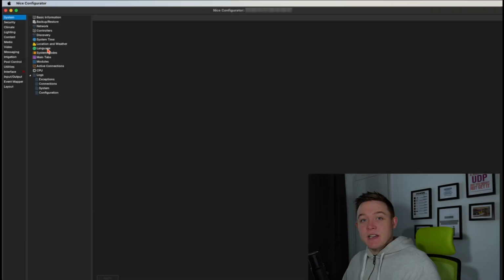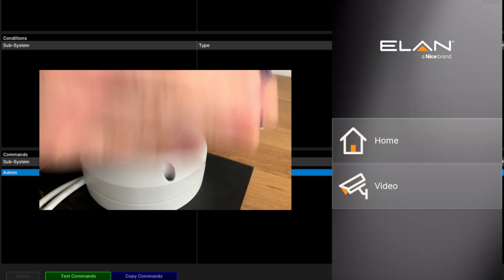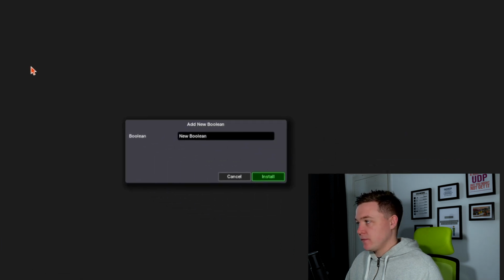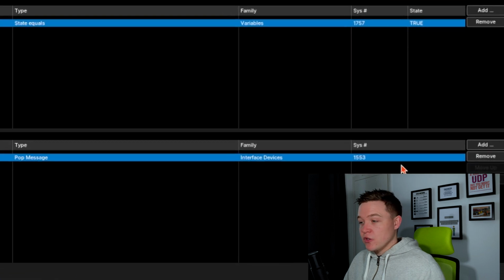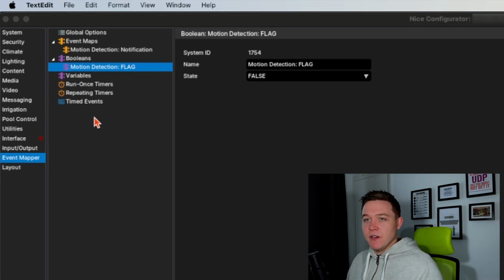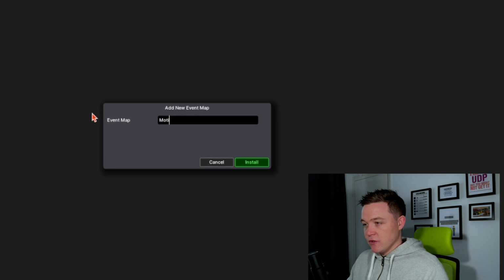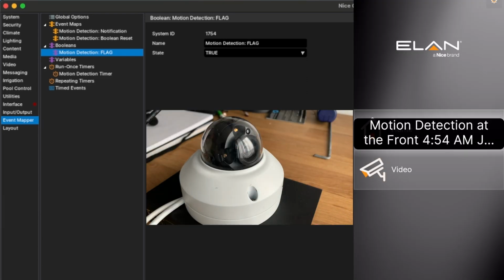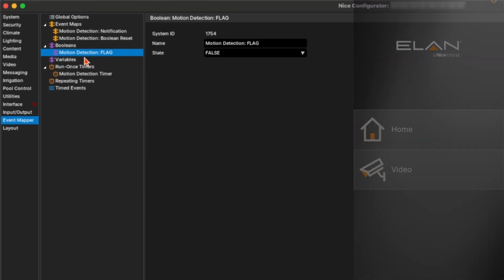Nice Home Management // Booleans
"Boolean: a result that can only have one of two possible values: true or false."

Join Sam for this guide on the use of Boolean logic within Nice Home Management programming.

A control system can be very simple, with only the basic UI providing direct control over a part of the installation, for example turning a light on or off, or setting the heating to a value - but to bring the maximum value to your customers, and turn a control system into an automation system, using simple tools like Booleans you can start to build in logic and enhance simple functions like timers or system states.

Interested to learn more? If you are a Trade Professional looking for a control system to offer to your customers register for Sam's next "Introduction" webinar